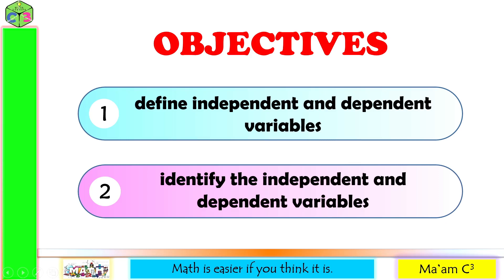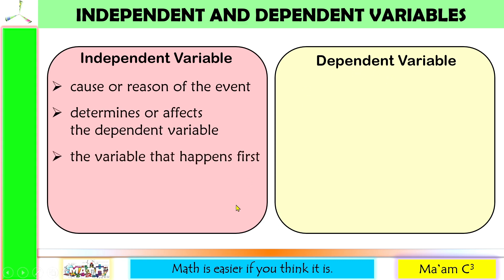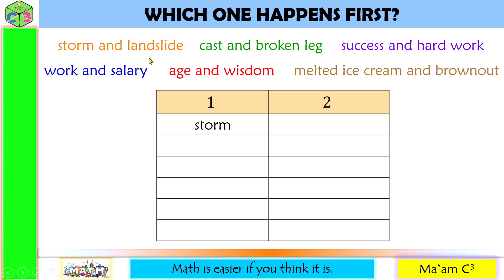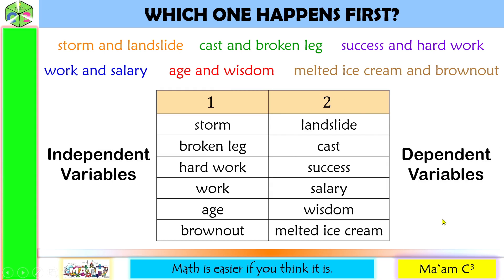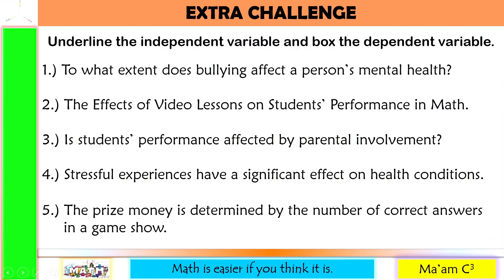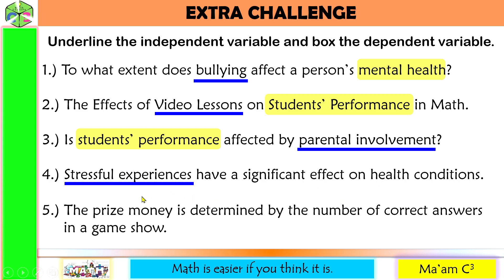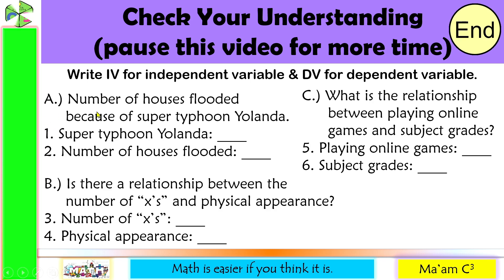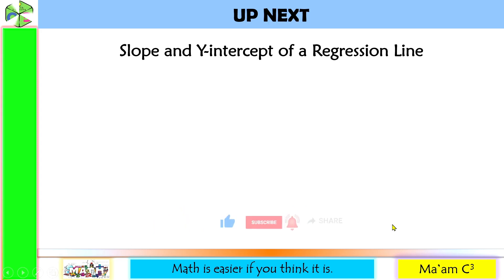Independent & Dependent Variables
I discussed in this the difference of independent and dependent variables and how to identify them.
Happy learning!